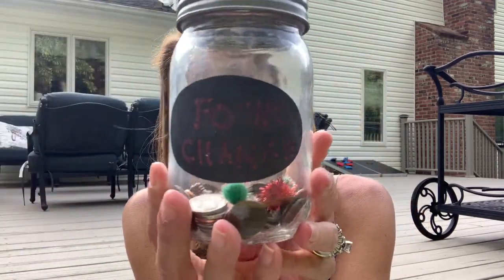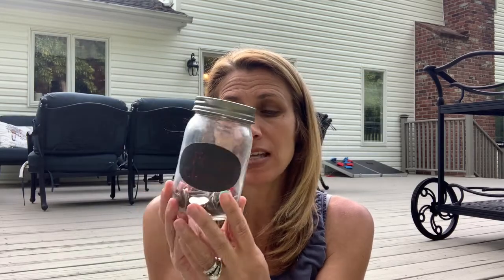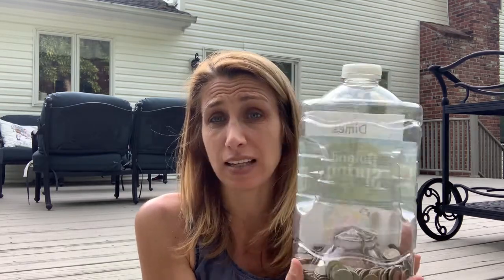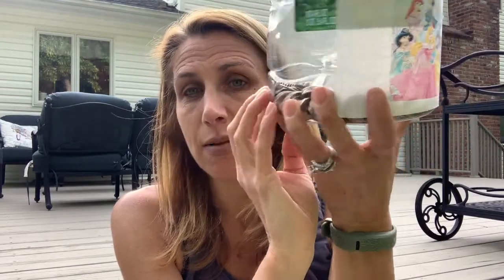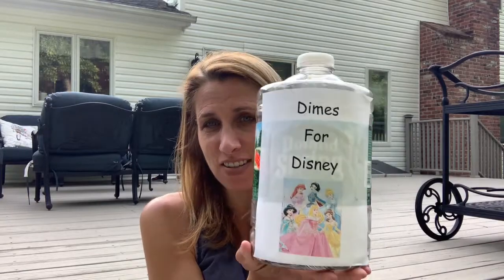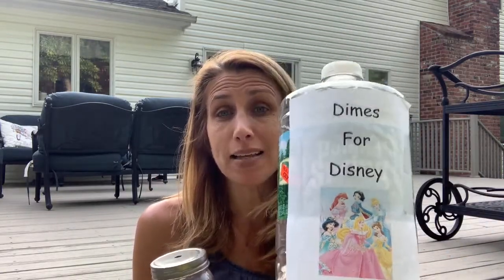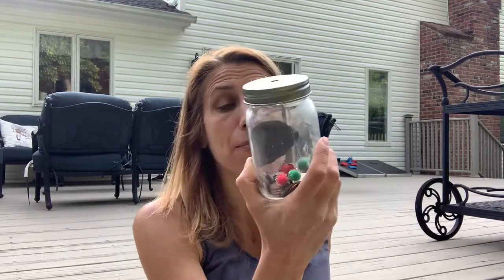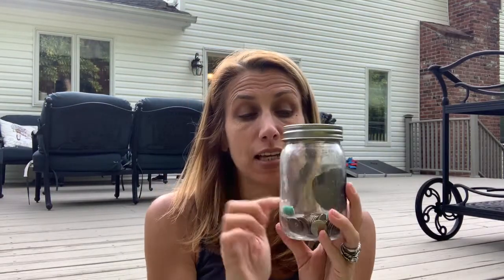Dimes for Disney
See our new take  on our found change jar! We have a different goal and incentive!

Come say hi!